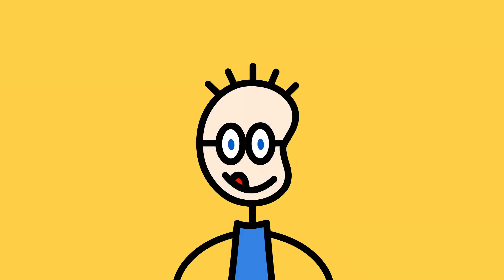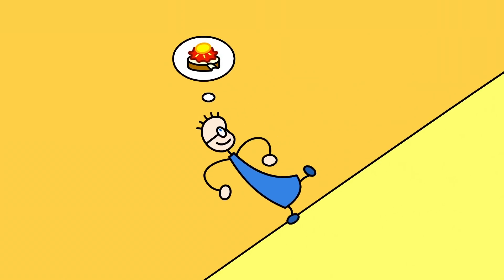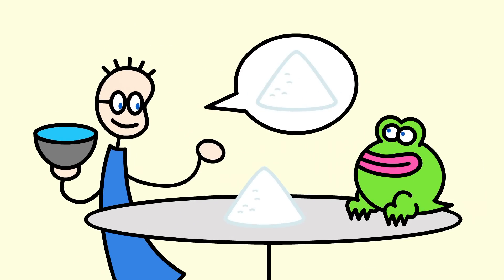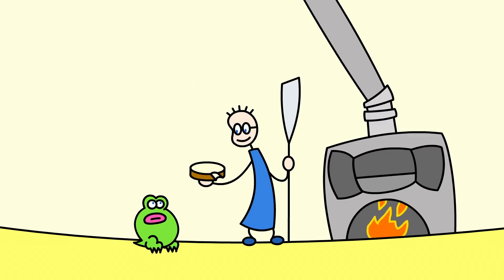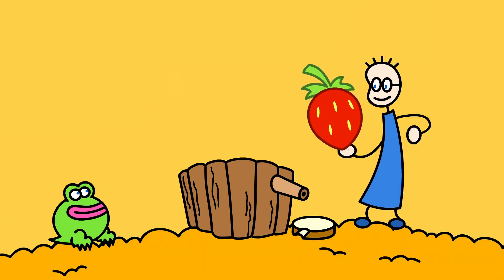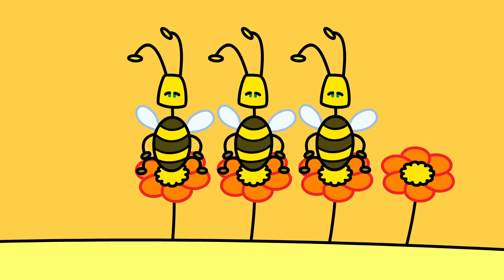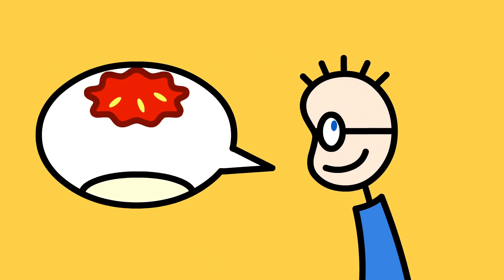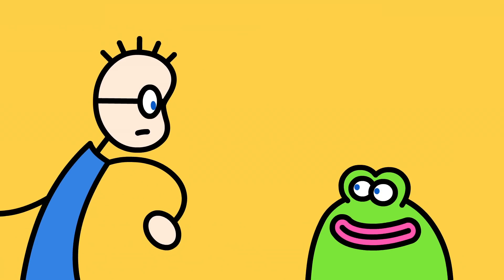TOMBO Slicey Strobbly Jambo Hungo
TOM meets the frog Grungo. Since Grungo only speaks frogish, both can't understand each other well. So TOM takes him along. While they are looking for a slice of bread with strawberry jam and honey, Grungo explains TOM the frogs' language. In a little while, Tom becomes a frogish–expert.

Script, direction: Andreas Hykade
Narration: Jimmy Hibbert
Animation: Ged Haney, Ralf Bohde
Co-production: SWR
Editor SWR: Benjamin Manns
Funding: MFG Baden-Württemberg
Production: Thomas Meyer-Hermann,
Studio FILM BILDER 2007